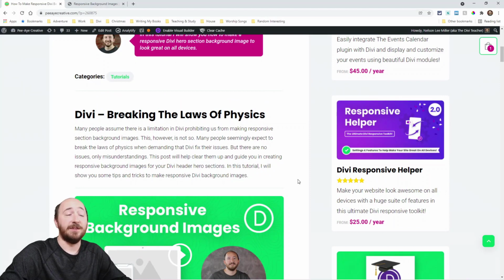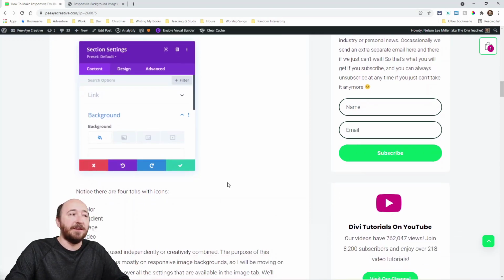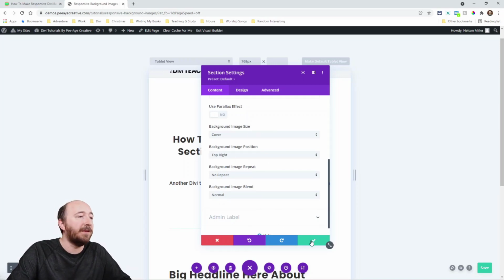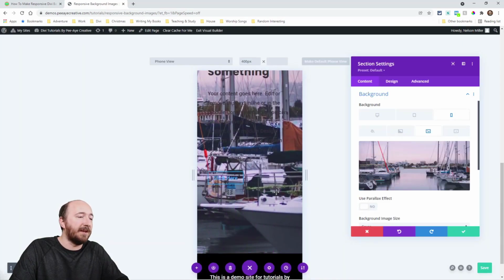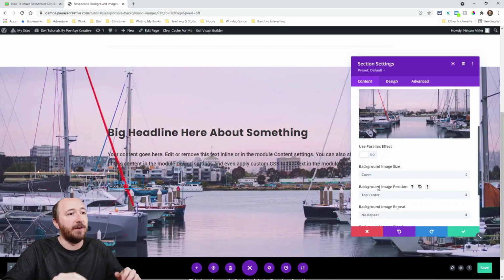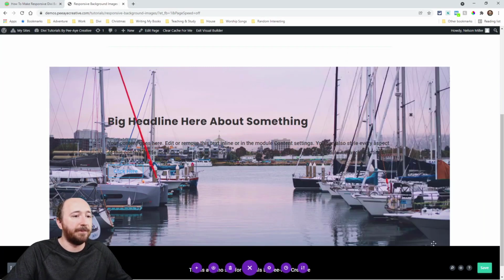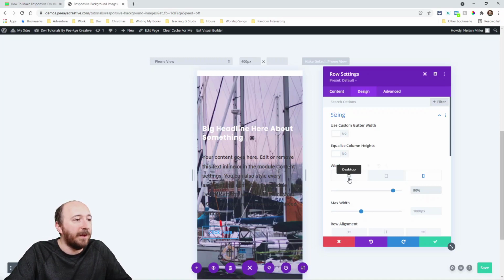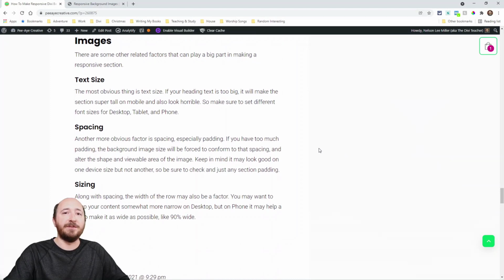How To Make Responsive Divi Background Images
In this tutorial, I will show you how to make a responsive Divi hero section background image to look great on all devices.

Many people assume there is a limitation in Divi prohibiting us from making responsive section background images. This, however, is not so. Many people seemingly expect to break the laws of physics when demanding that Divi fix their issues. But there are no issues, only misunderstandings. This post will help clear them up and guide you in creating responsive background images for your Divi header hero sections. In this tutorial, I will show you some tips and tricks to make responsive Divi background images.